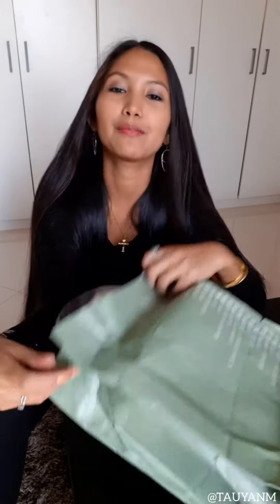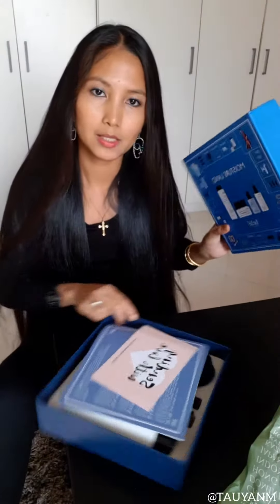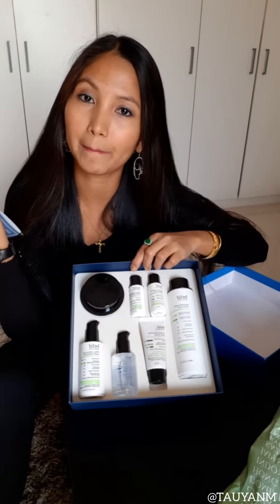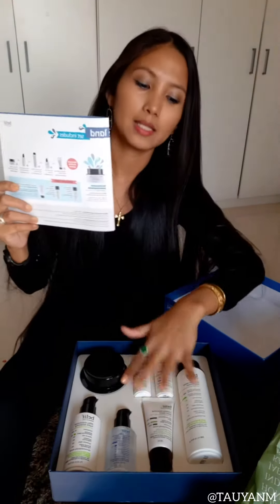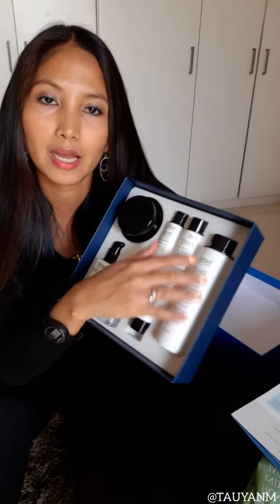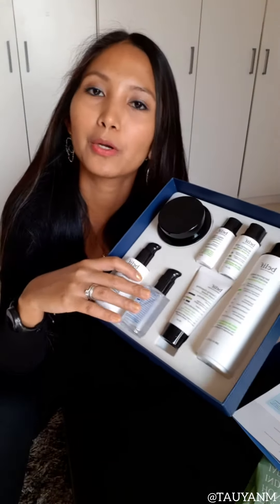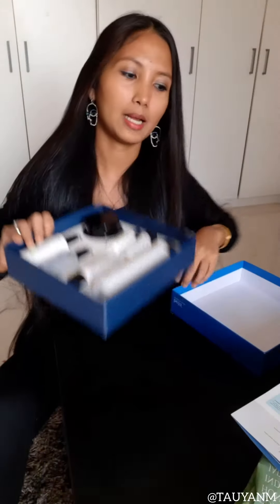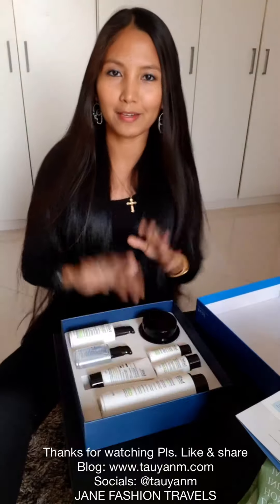The Face Shop Unboxing | Jane Fashion Travels